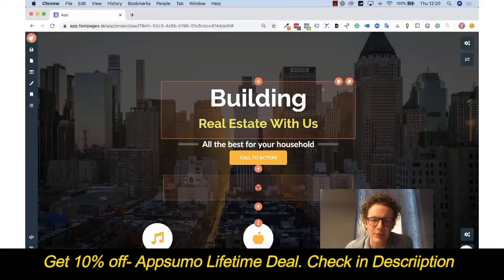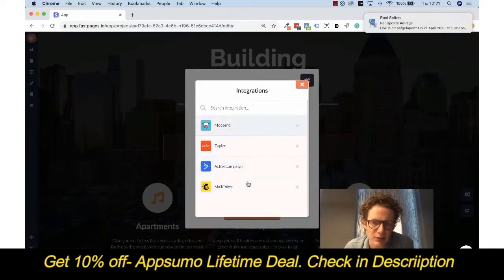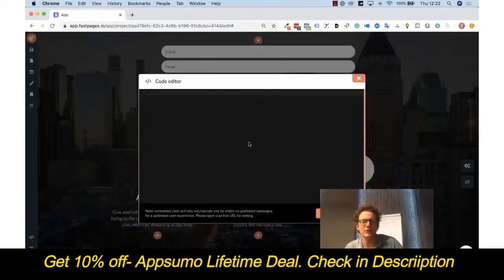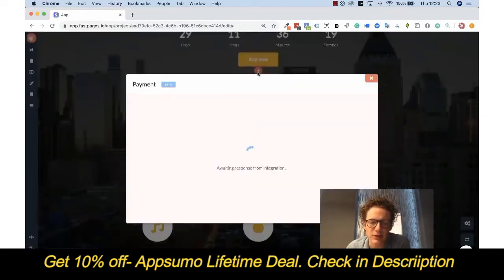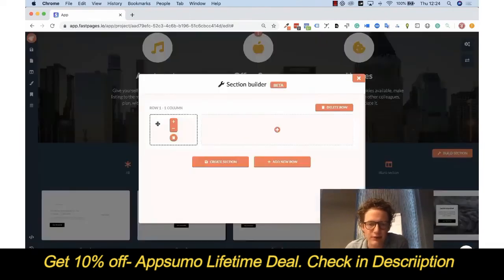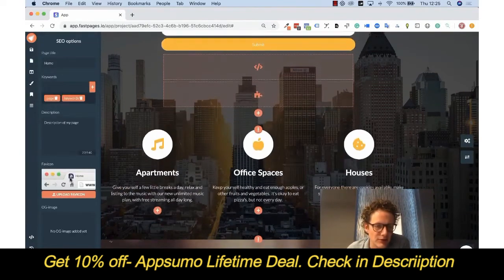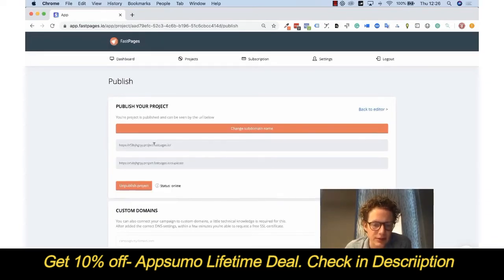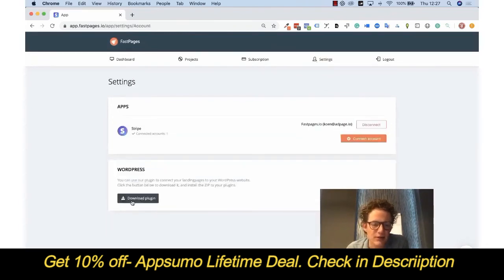FastPages Review: Appsumo Lifetime Deal & Demo Tutorial | is It Best Alternative to ConvertFlow?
FastPages helps you launch sales funnels complete with quick-loading landing pages, popups, quizzes, and first-party cookies.

◻ Visit “FastPages Appsumo Lifetime Deal” deal page.

VideoCredit: FastPages